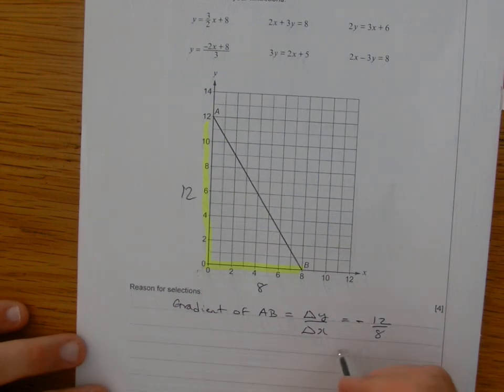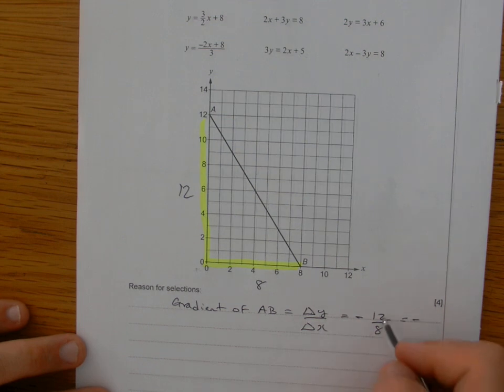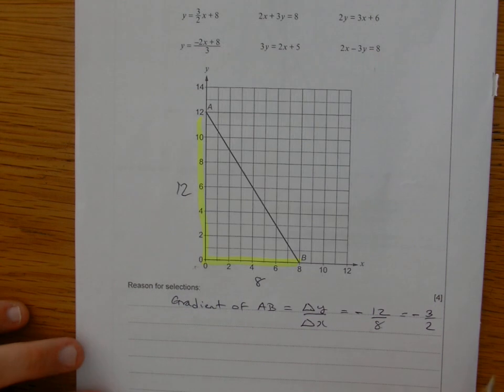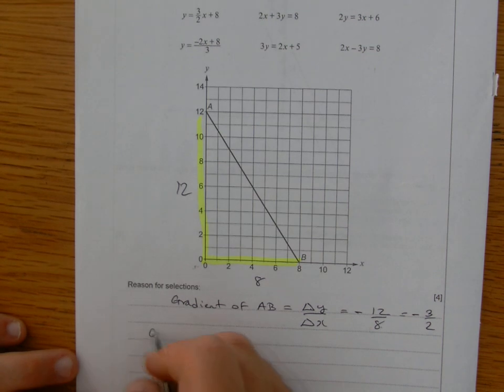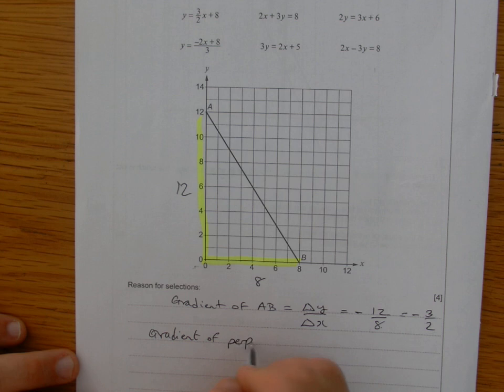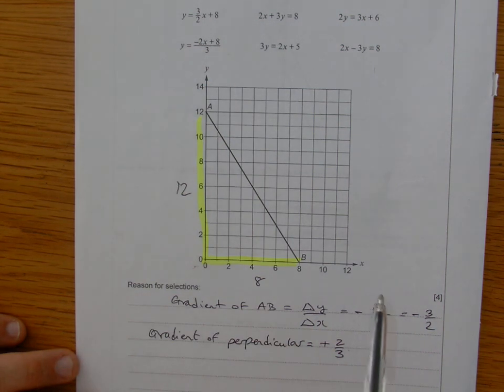Q23 Straight Line Graphs